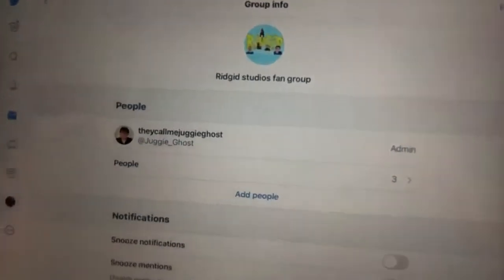My Stupid Teacher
Storyfire: kcsorandom \
INSTARAM:colinwarburton\